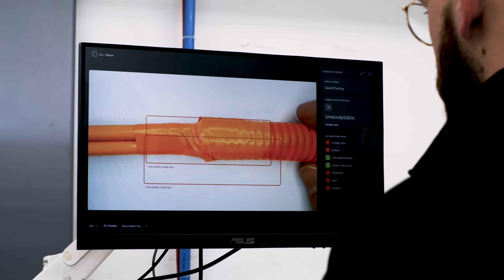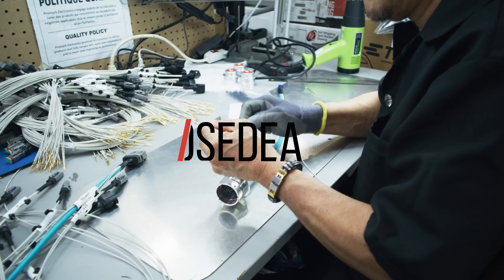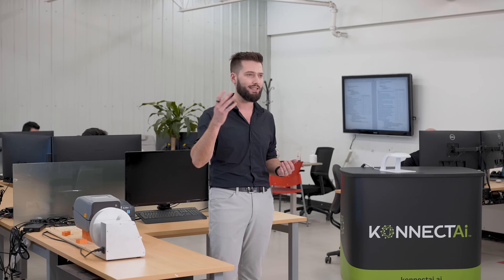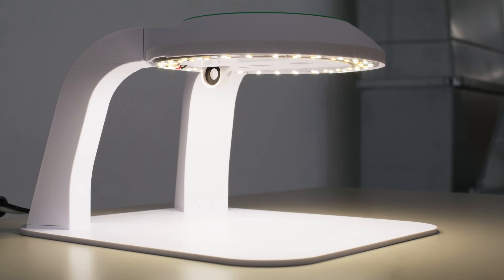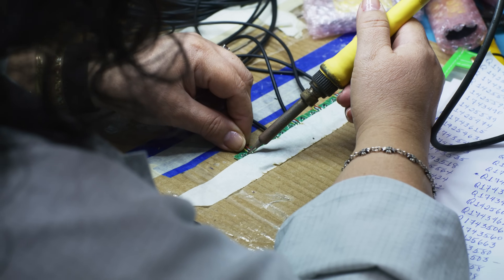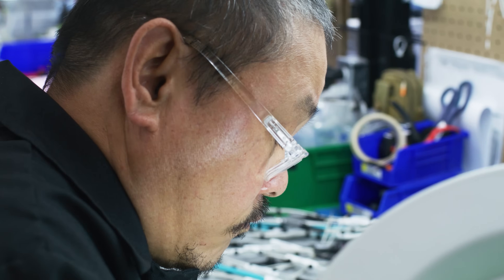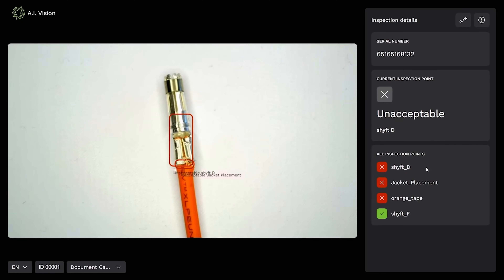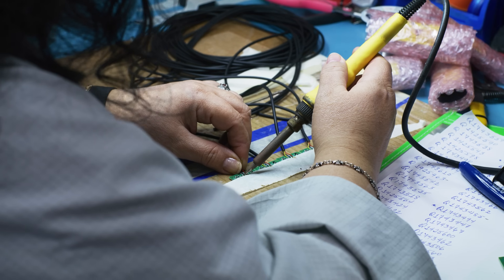Scaling AI for smarter manufacturing inspections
Discover how we revolutionized manufacturing inspections for Promark Electronics, a division of ECI, with our cutting-edge AI system. Learn how we reduced inspection times, ensured component traceability, and scaled AI models seamlessly to enhance quality control. Check out the behind-the-scenes journey of leveraging advanced technology and creative solutions to deliver a powerful, cost-effective AI model that promises unparalleled precision and efficiency.